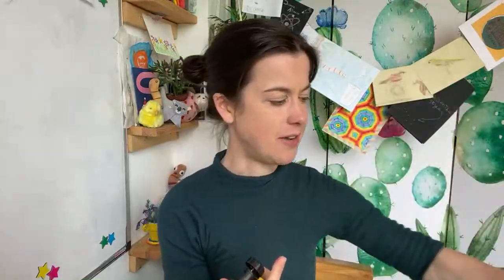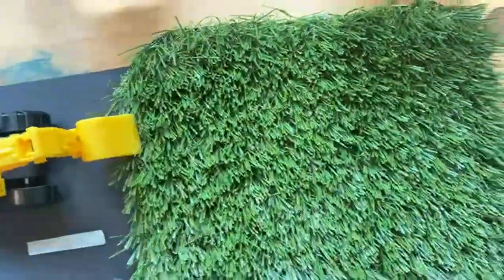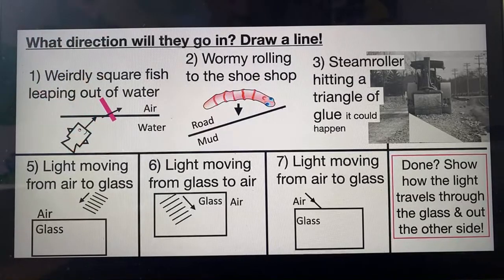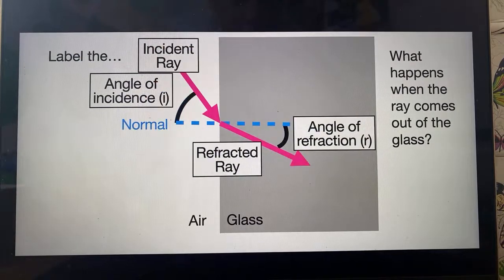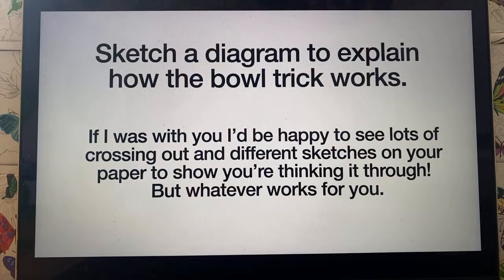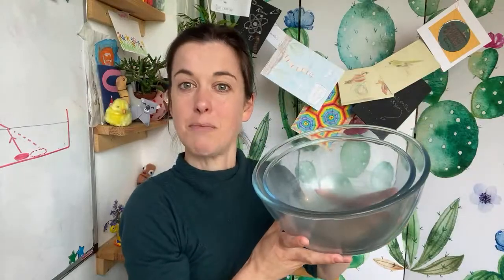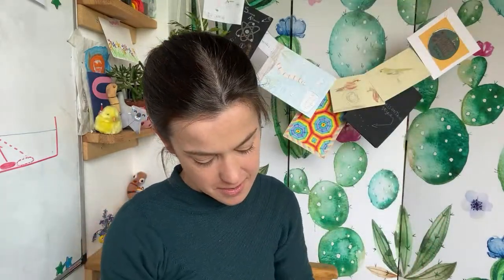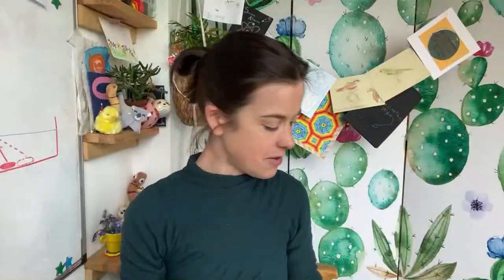All-Ages Science: Waves 5: Refraction